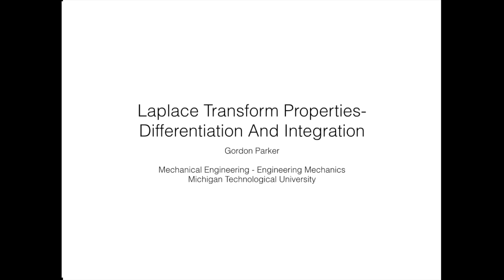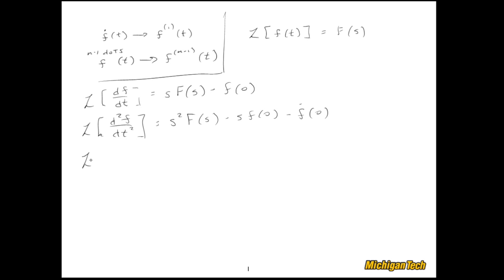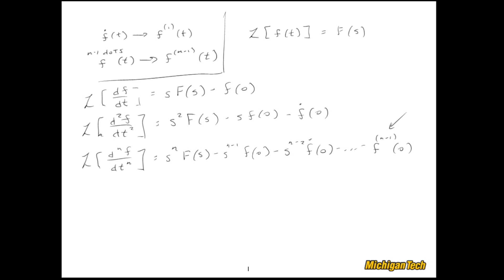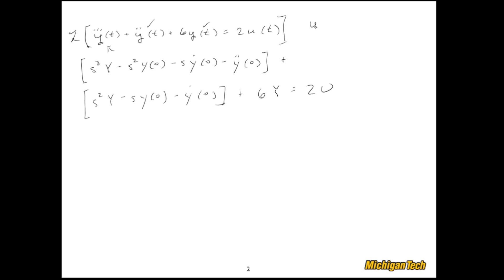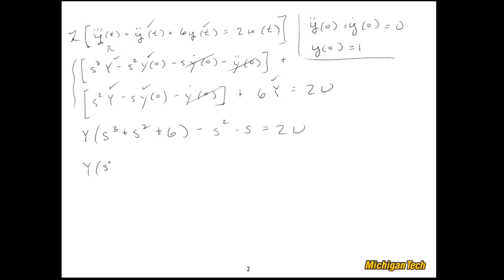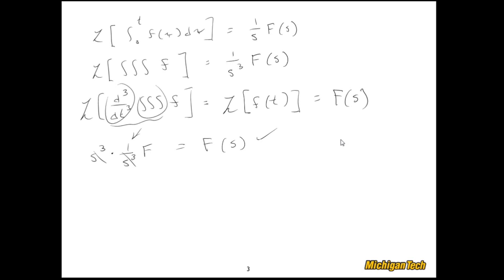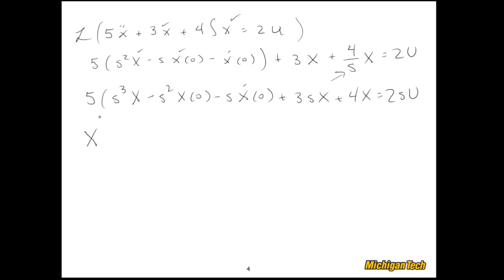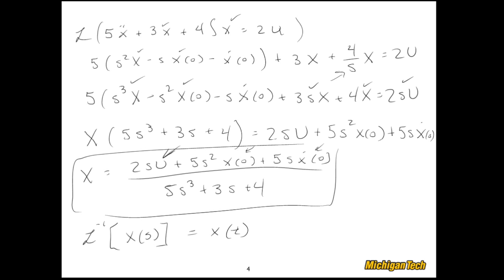Laplace Transform Properties: Differentiation and Integration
The differentiation and integration of Laplace transforms are introduced, including two examples.